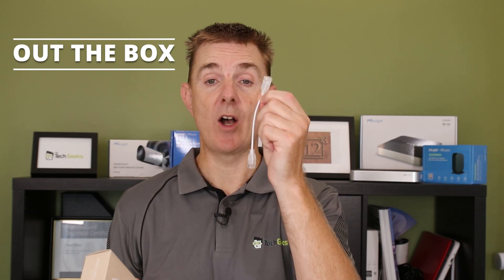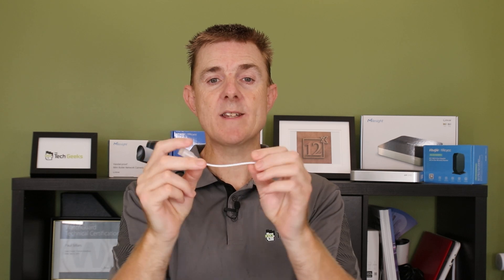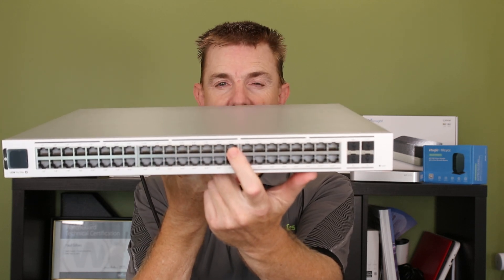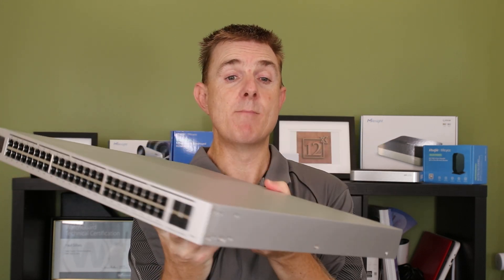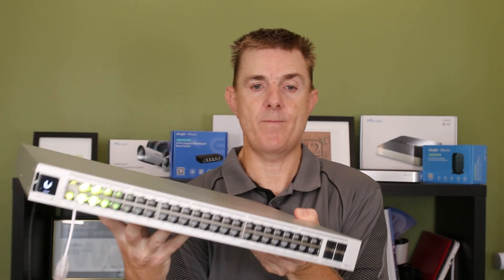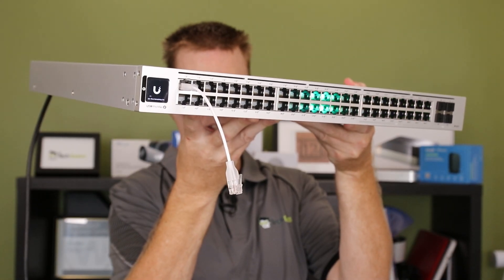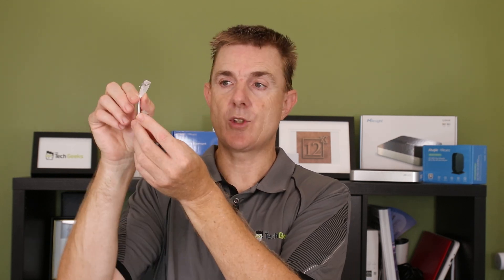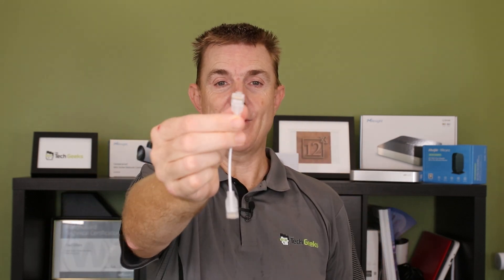Out the Box Series - Ubiquiti Etherlighting Cable (UACC-Cable-Patch-EL)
This short few minute video, gives you a quick overview of what you can find in the box when you receive your Ubiquiti Etherlighting Cables.

The UACC-Cable-Patch-EL is a nano-thin patch cable with a translucent boot designed to show Etherlighting effects when connected to Pro Max switching.

Chapters
00:00 Introduction
00:11 The cable
02:27 Outro